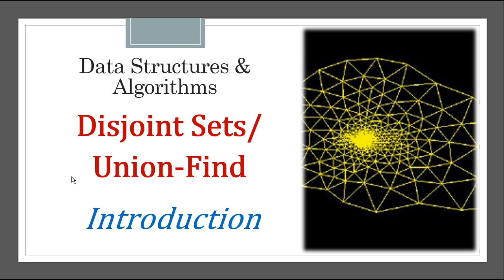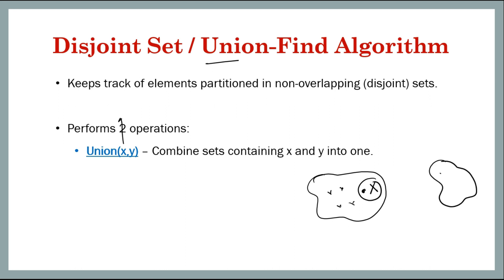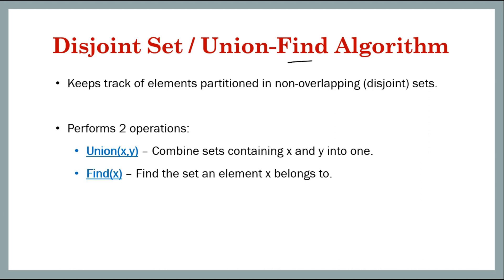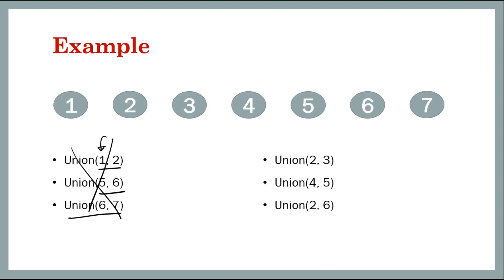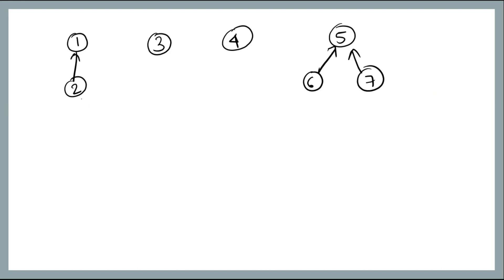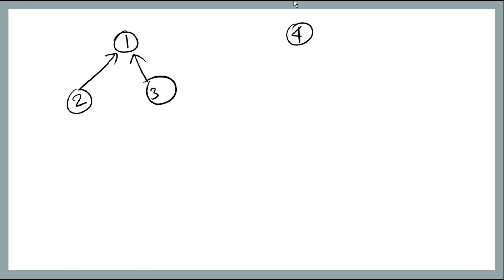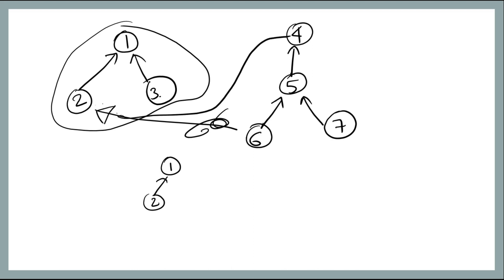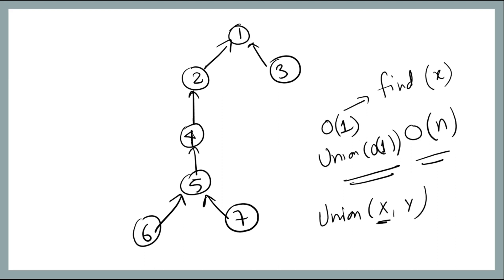Disjoint Set | Union Find Algorithm | Knowledge Center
In this lesson we will see the Disjoint set or Union-Find data structure.